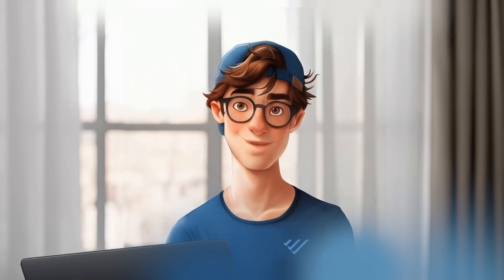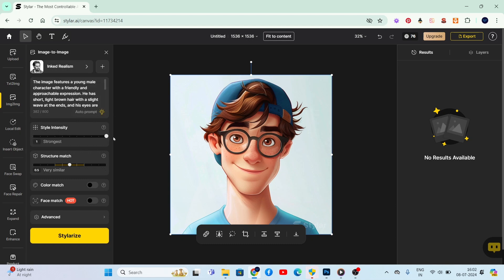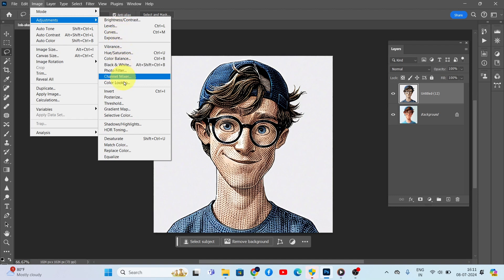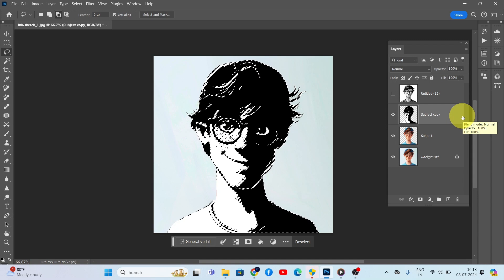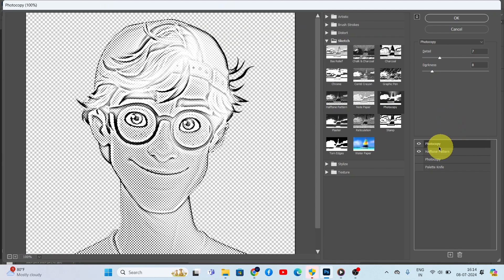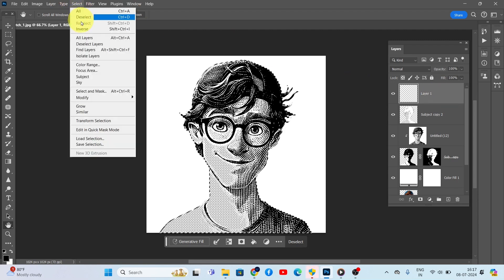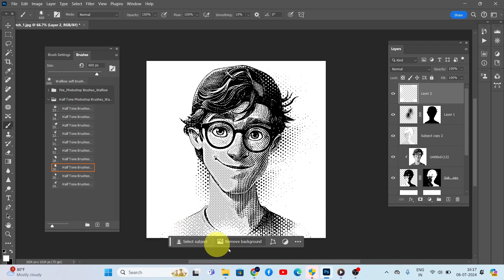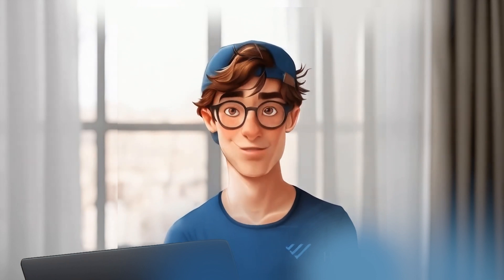AI Magic: Turn Any Photo into a Halftone Sketch for Free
Unlock the magic of AI with our easy-to-follow tutorial on transforming any photo into a stunning halftone sketch! In this video, we guide you step-by-step through the process using free AI tools. Whether you're a beginner or an experienced artist, you'll learn how to create impressive halftone sketch effects in minutes.